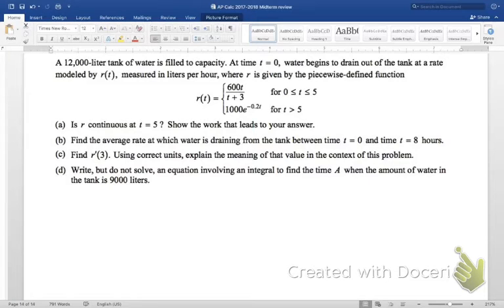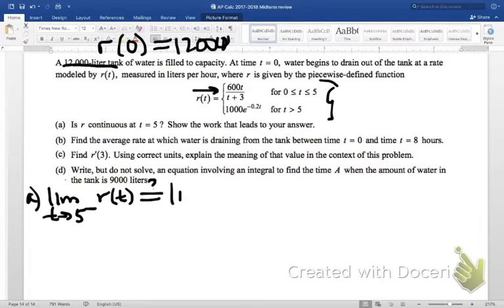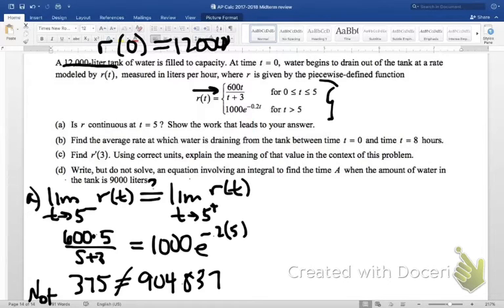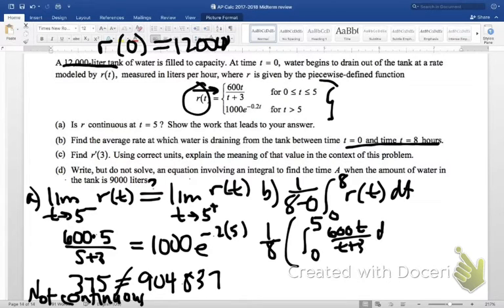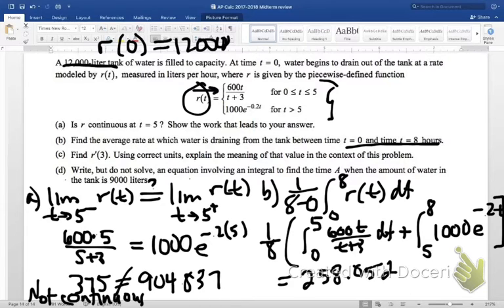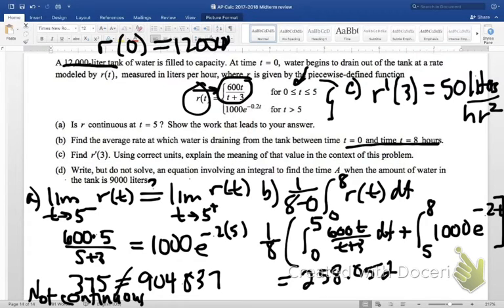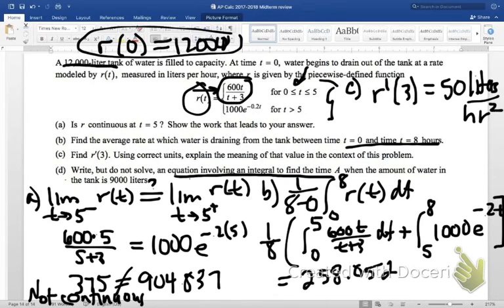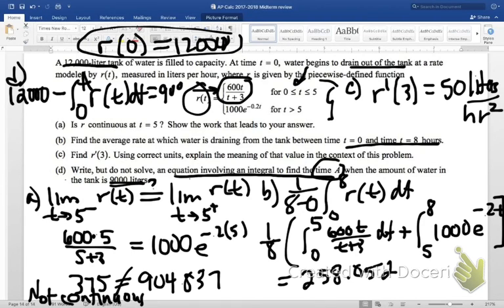Midterm review FR #4